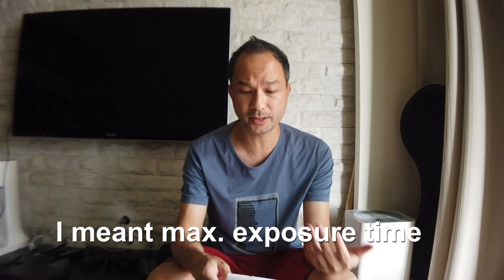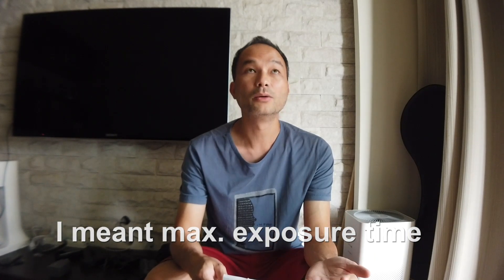2020-5-31 Why I returned the Qoocam 8K?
I recently bought a Qoocam 8K, this thing failed on me during an important project and on top on that I do not like the software and hardware. I decided to return this product.